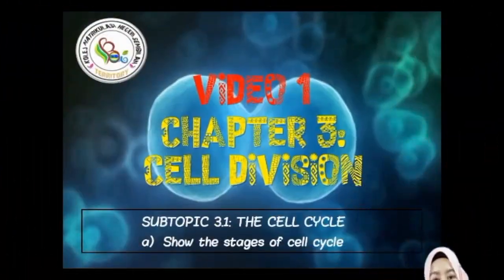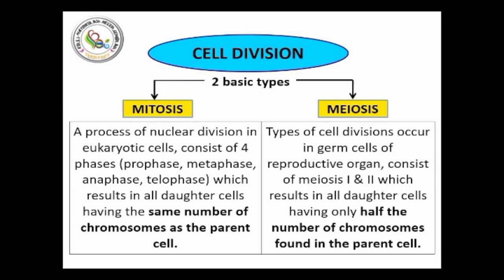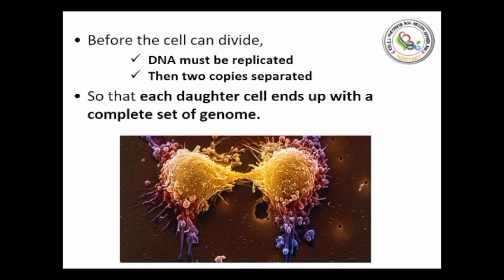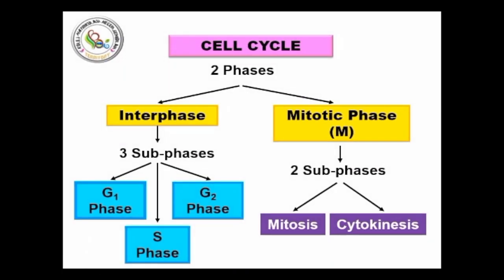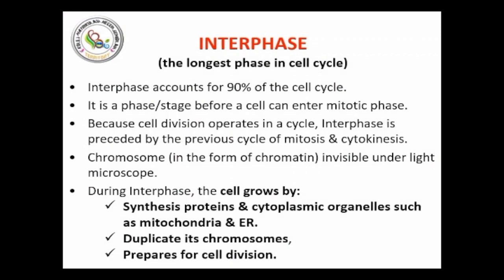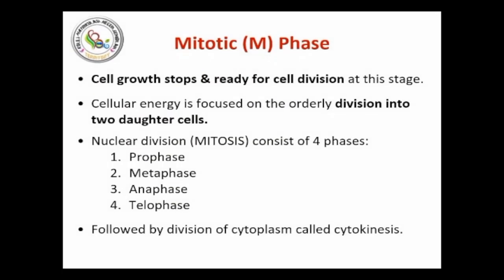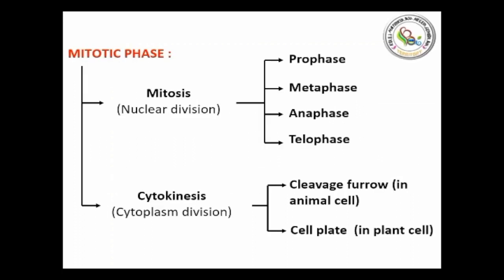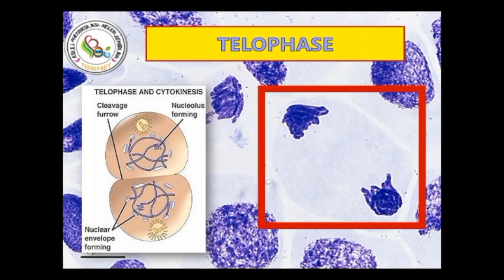CHAPTER 3 CELL DIVISION: 3 .1 CELL CYCLE & MITOSIS